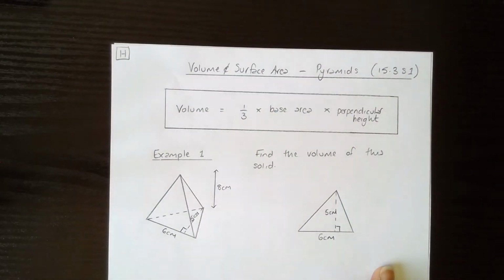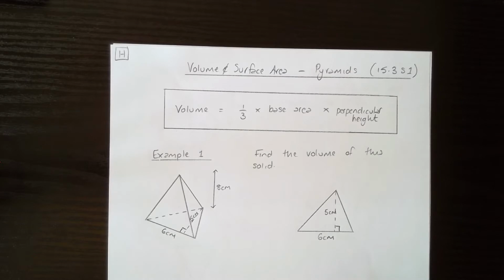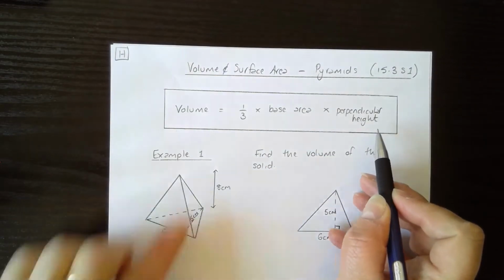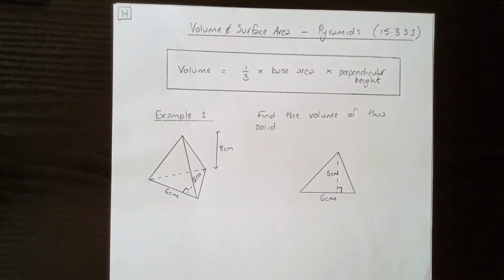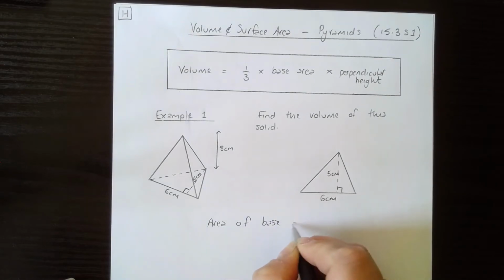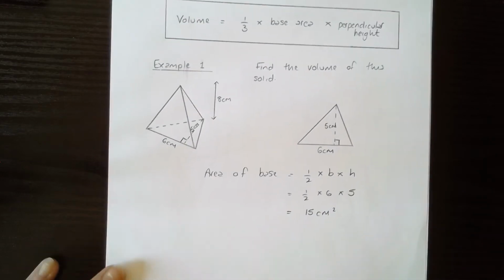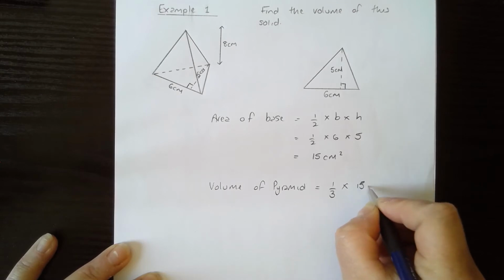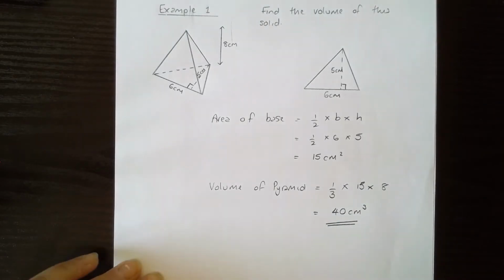Higher Lesson 23 - Volume & Surface Area 15.3 S1